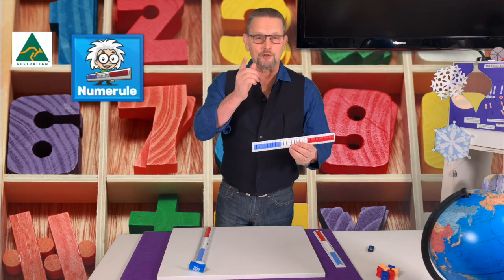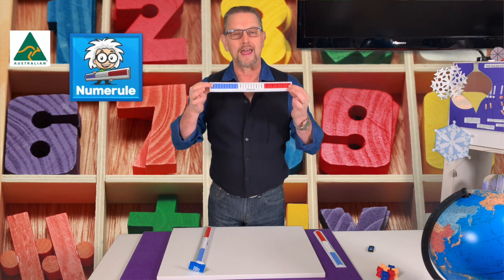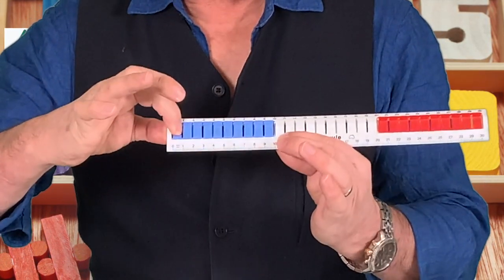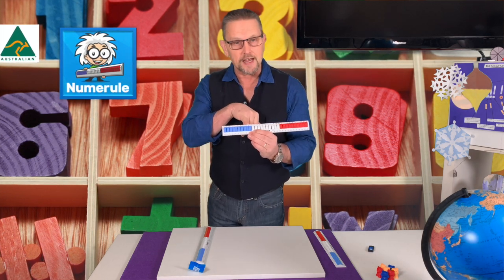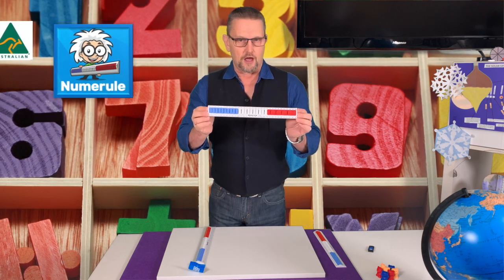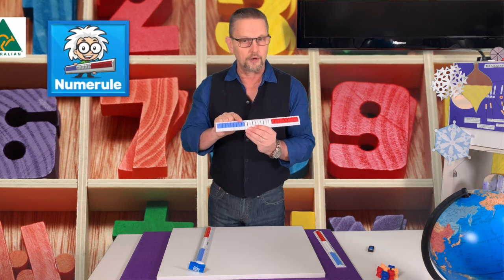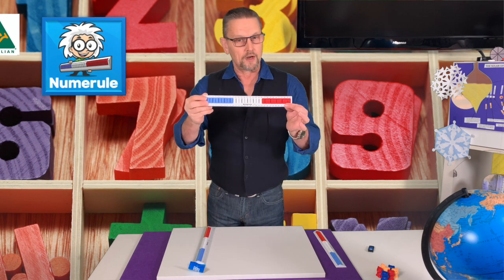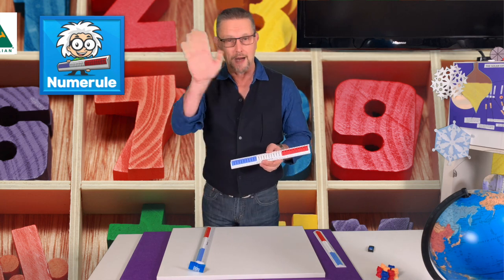NUMERULE KIDS MATHS AID FOR HOME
The Numerule is an excellent multi sensory mathematical teaching aid to assist young children to physically manipulate simple numerical problems.